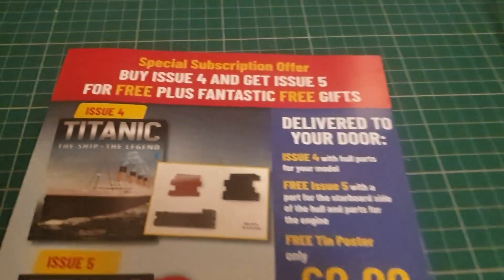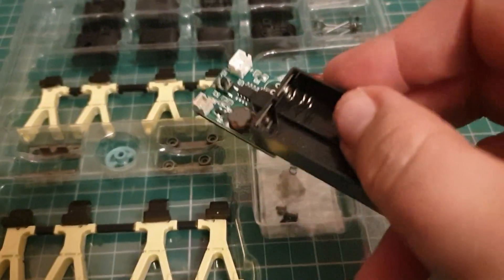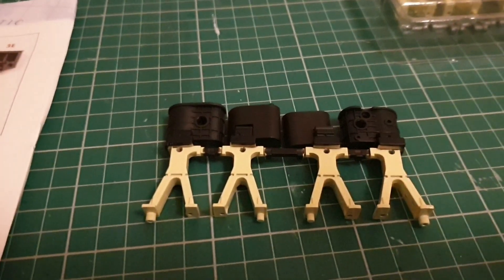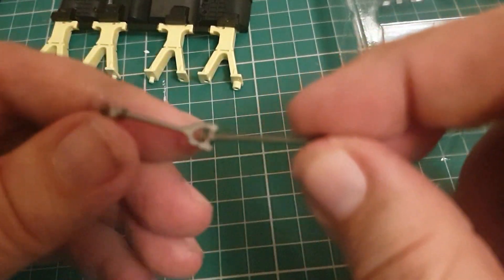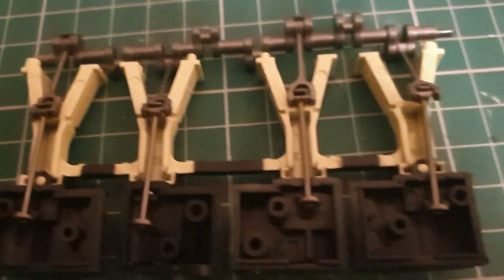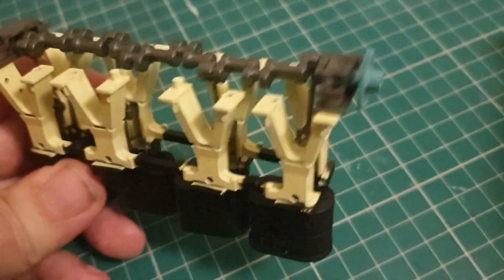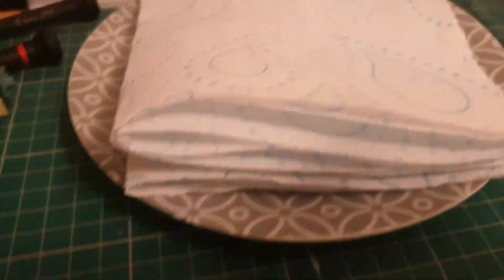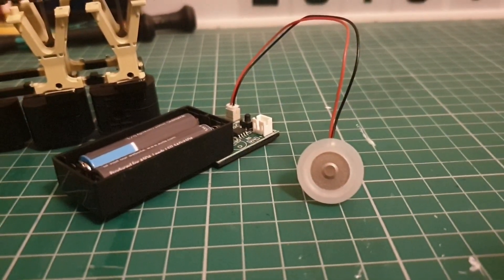Hachette Build the Titanic : part 3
in part 3 we build our first engine parts and test our first smoke generator